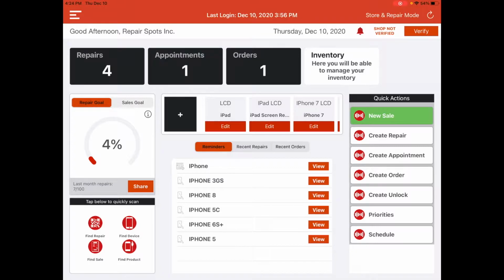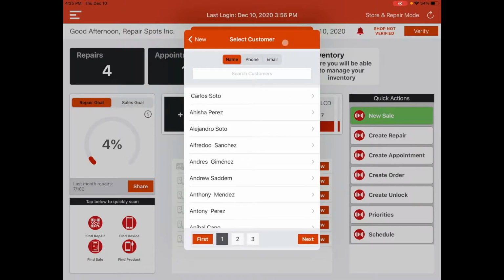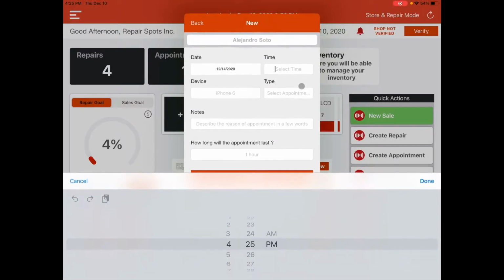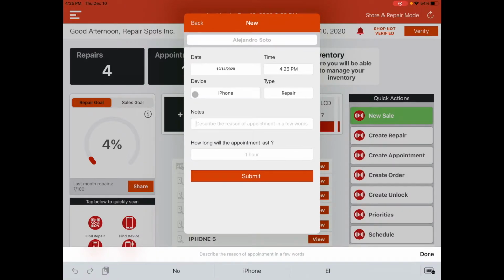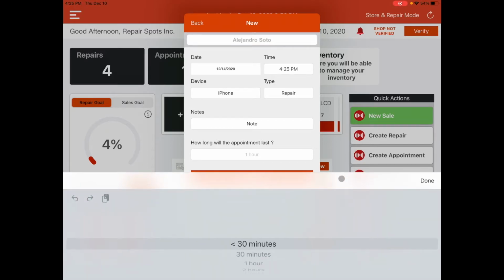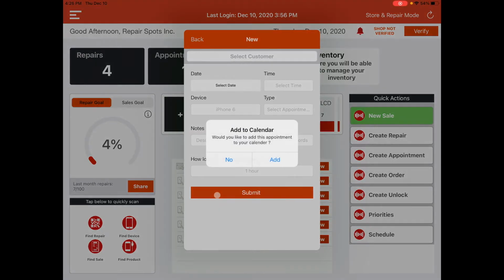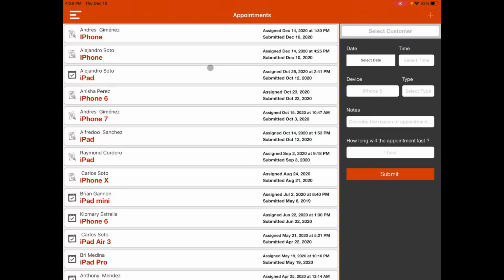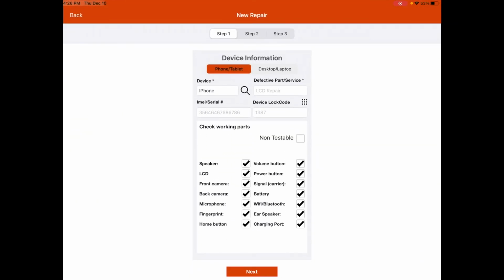Create Customer Appointment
In this video we will be guiding you how to quickly create a customer appointment